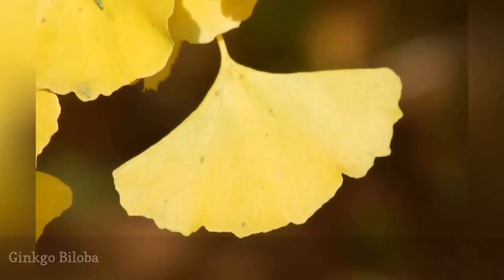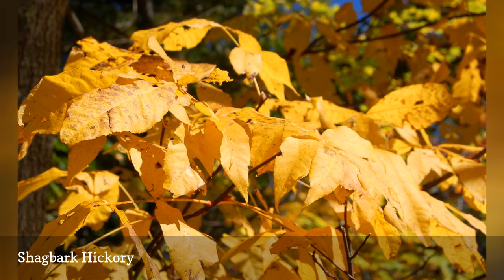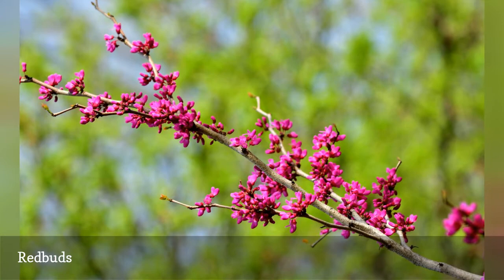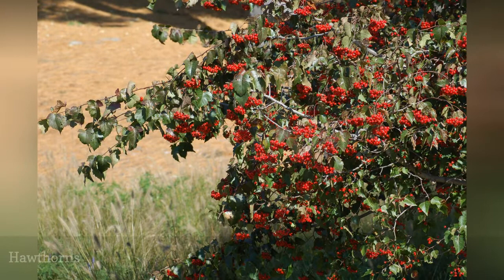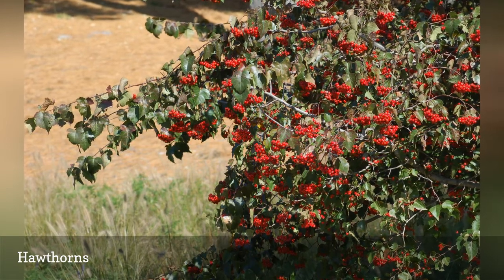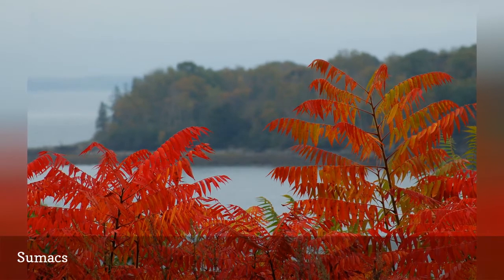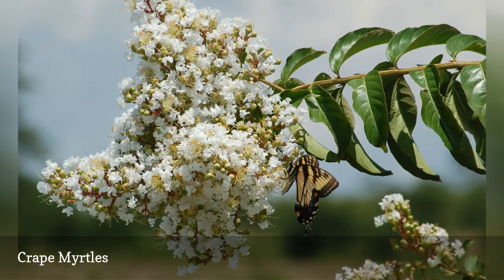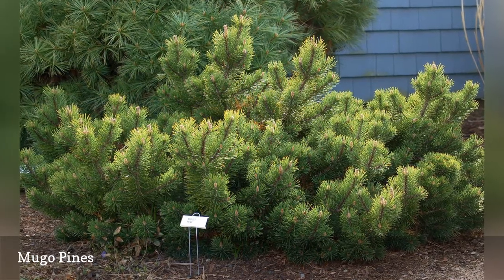The Top 11 Drought-Tolerant Trees 🧧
Discover the best drought-tolerant trees to plant when you need a tree that can hold up in dry conditions, from spring blooms to fall color.
0:00 - Intro
0:00:12 -  Ginkgo Biloba
0:00:21 -  Shagbark Hickory
0:00:30 -  Redbuds
0:00:39 -  Red Maples
0:00:48 -  American Elms
0:00:57 -  Hawthorns
0:01:06 -  Thornless Honey Locusts
0:01:15 -  Sumacs
0:01:24 -  Crape Myrtles
0:01:33 -  Leyland Cypresses
0:01:42 -  Mugo Pines